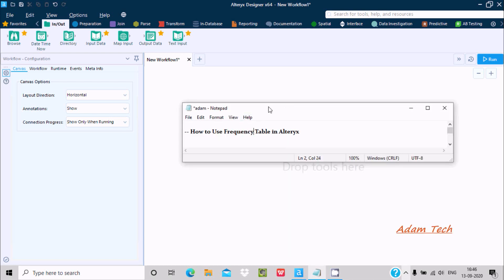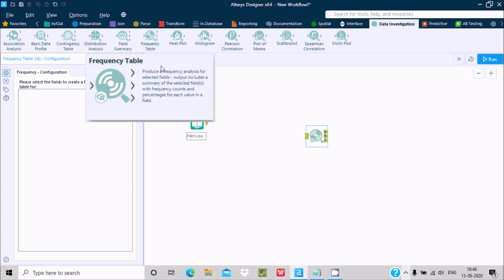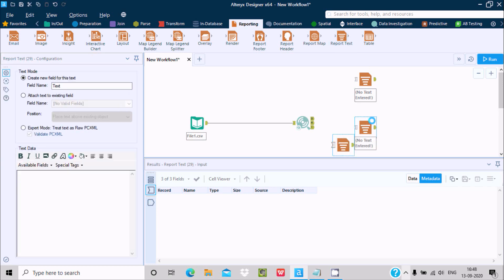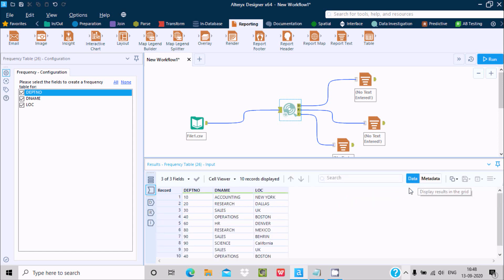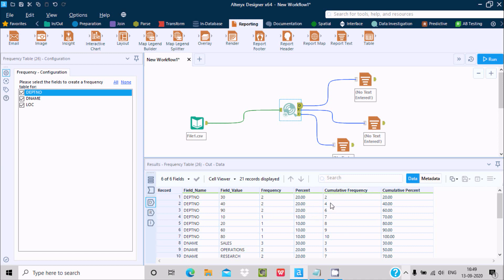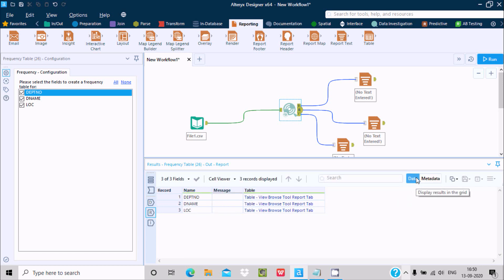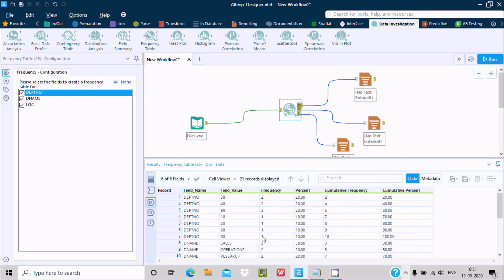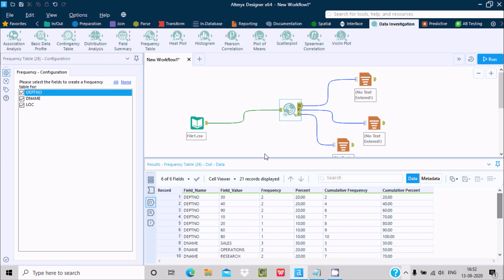How to Use Frequency Table Tool in Alteryx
Frequency Table Tool - Alteryx

Frequency Table Tool

Frequency Table in Alteryx

Frequency Table Example in Alteryx